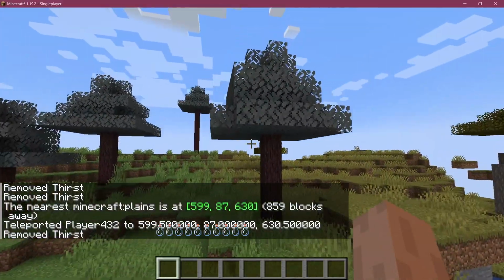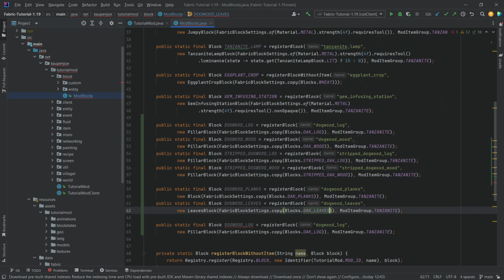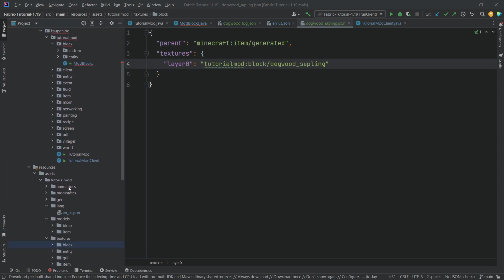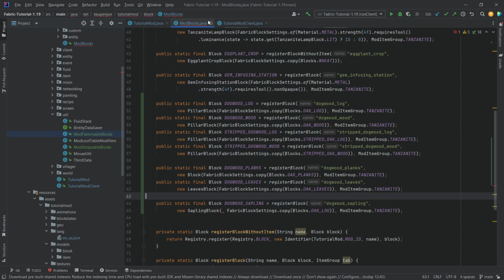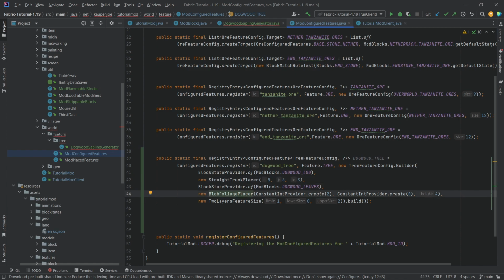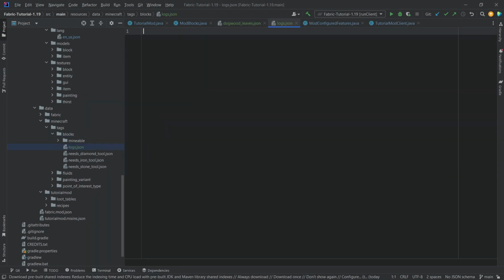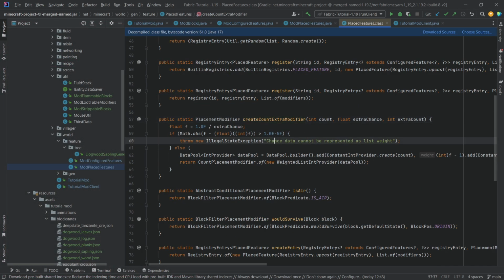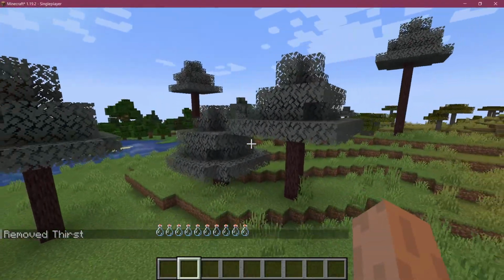Minecraft 1.19.2 Fabric Modding Tutorial | TREES & TREE GEN | #32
In this Minecraft Modding Tutorial, I am adding custom Trees and Custom Tree Generation to Minecraft 1.19.2. All in Fabric and Minecraft 1.19.2.